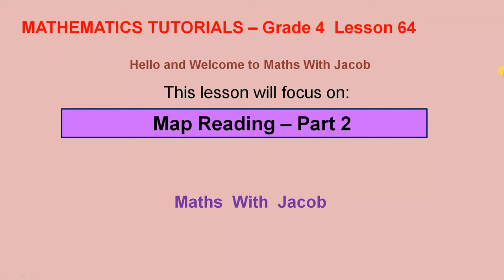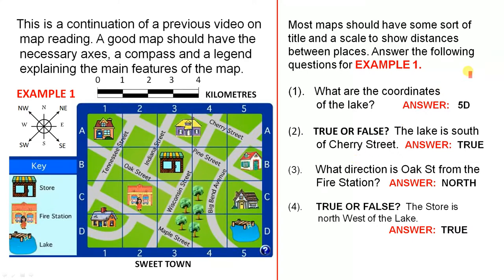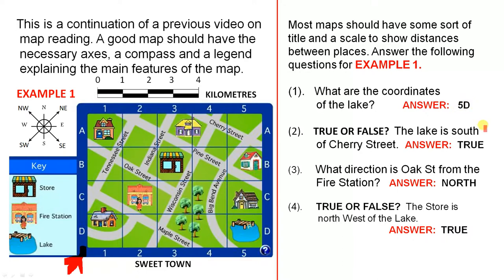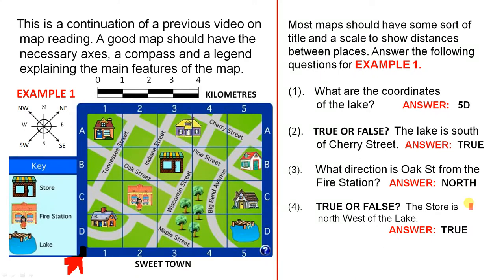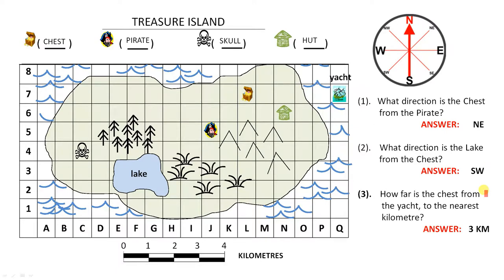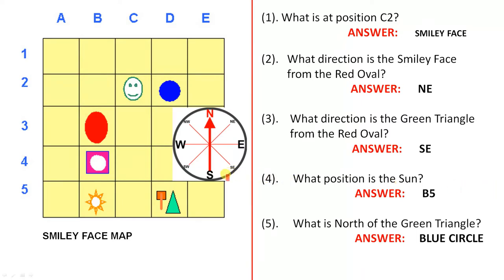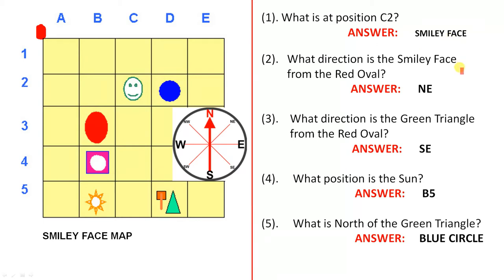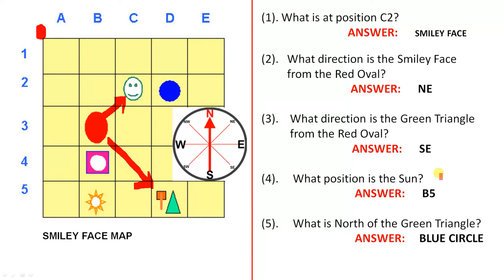Map Reading - Part 2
This video is a continuation of the earlier lesson on map reading. We highlight the main features of a map and answer some questions relating to direction.